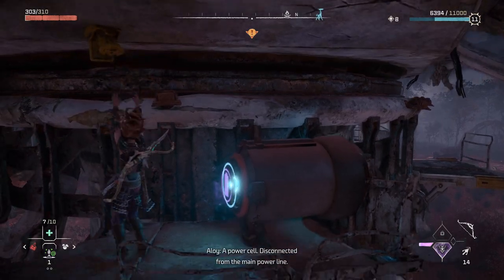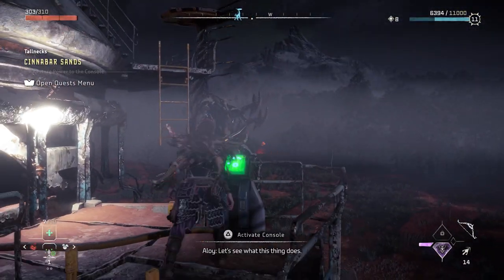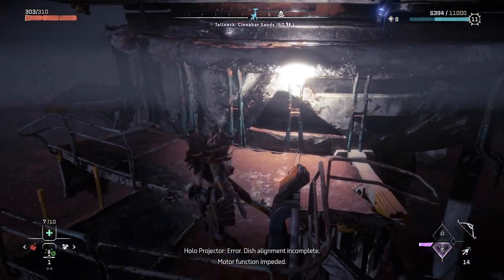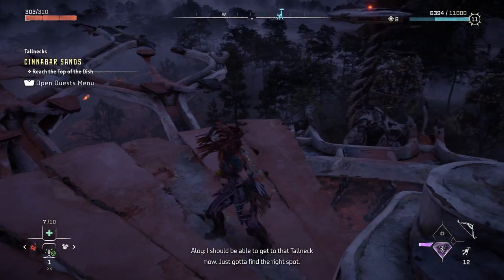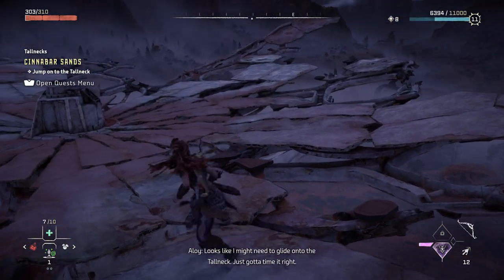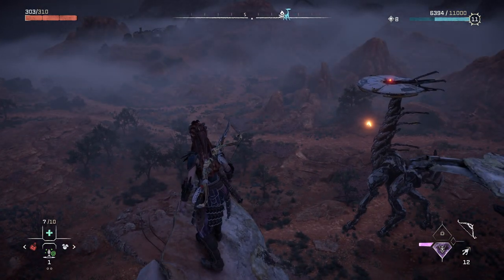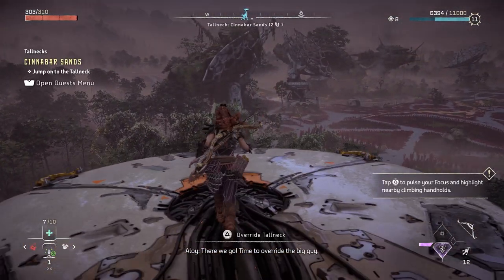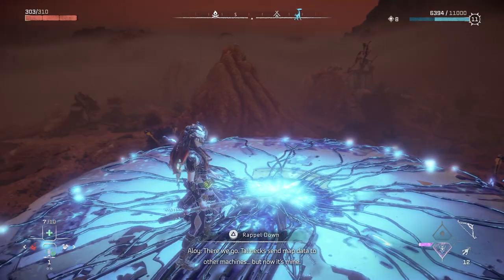How To Climb The Cinnabar Sands Tallneck - Horizon Forbidden West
How To Climb The Cinnabar Sands Tallneck In Horizon Forbidden West.  To reach the top of the tallneck you need to find a power core and restore the satellite dish.